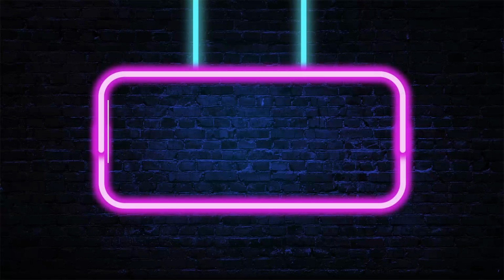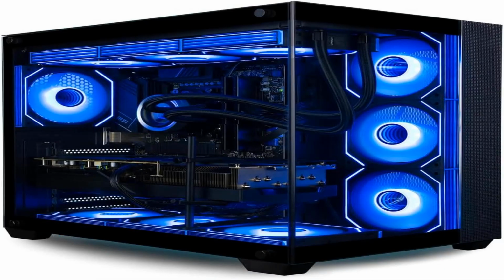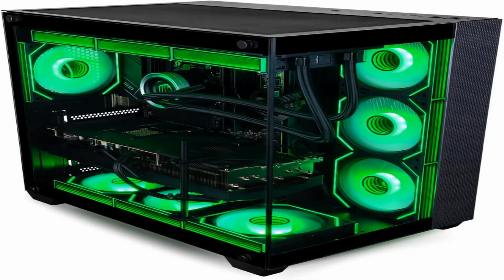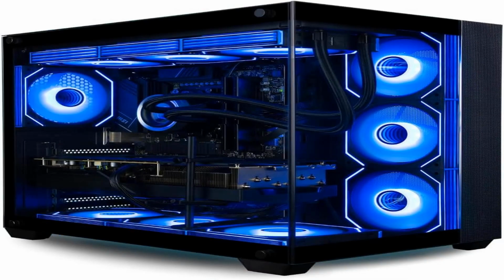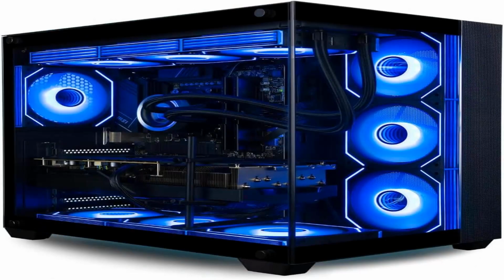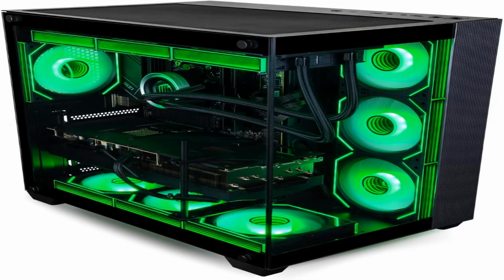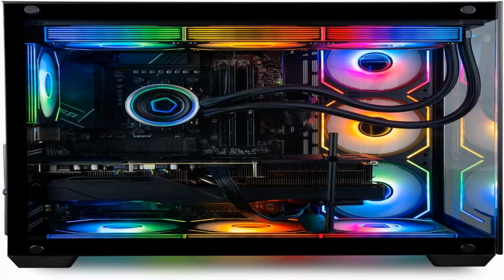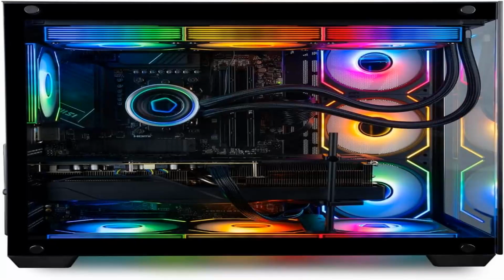Panorama XL RTX 5080 Review | 24-Core i9-14900KF, 96GB DDR5 RAM, 4TB Gen4 SSD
Panorama XL RTX 5080, 24-Core i9-14900KF, 96GB DDR5 RAM, 4TB Gen4 SSD, 360mm Liquid Cooled Gaming Desktop PC w/Windows 11 Pro, 3 Year Warranty :

Best Price

The Panorama XL RTX 5080 Gaming Desktop PC is built for buyers comparing flagship-class desktops that combine elite CPU power, cutting-edge graphics, and massive memory and storage for next-gen gaming and productivity. With a 24-Core Intel i9-14900KF and an NVIDIA GeForce RTX 5080, this system targets ultra-smooth 4K gaming, high-FPS competitive play, VR setups, and GPU-accelerated creative workflows without compromise.

Equipped with 96 GB DDR5 RAM and a 4 TB Gen4 SSD, the Panorama XL delivers near-instant load times, huge libraries, and seamless multitasking. A 360 mm liquid cooling system ensures efficient thermal control under heavy load, while Windows 11 Pro and a 3-year warranty give long-term reliability and productivity polish. RGB lighting and modern design appeal to buyers who want both powerhouse performance and showroom aesthetics.

If you’re comparing custom builds to turnkey flagship desktops, this review helps you judge whether the Panorama XL RTX 5080 delivers the performance headroom, expandability, and future-proof value serious buyers want from a top-tier gaming PC.